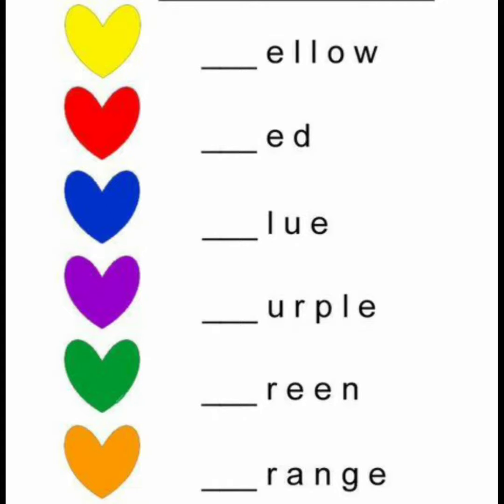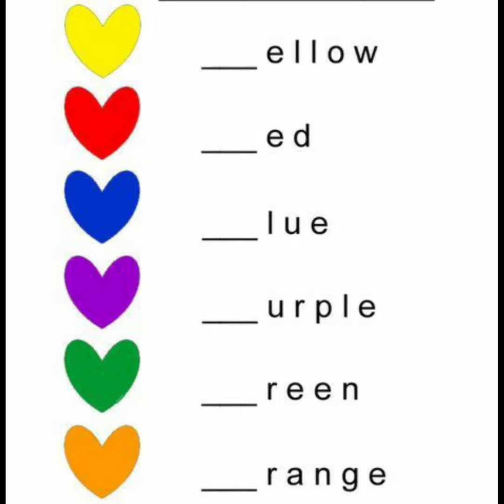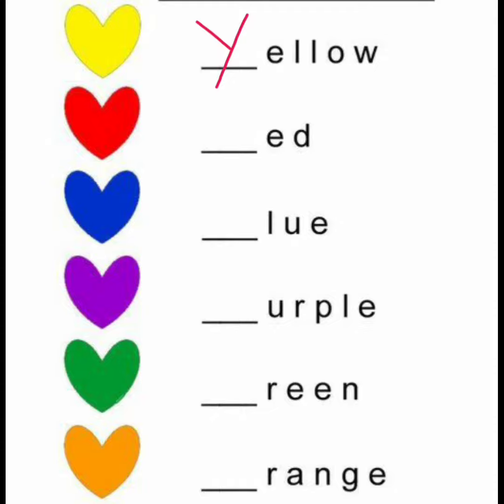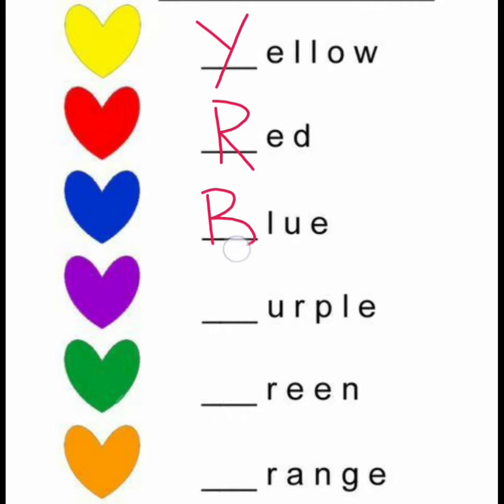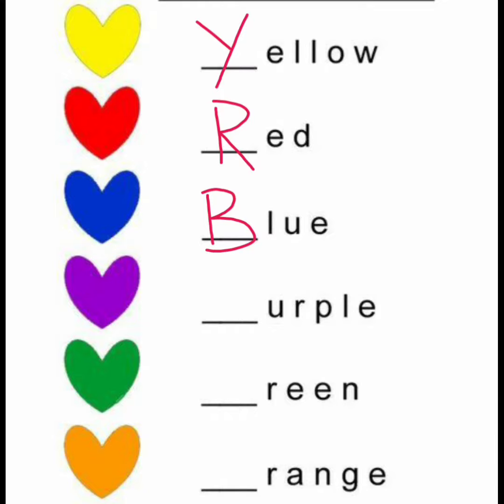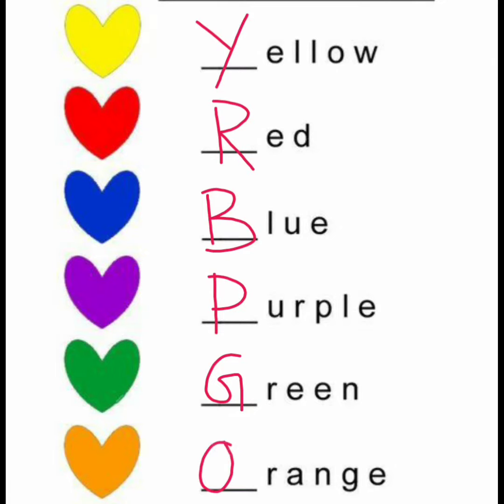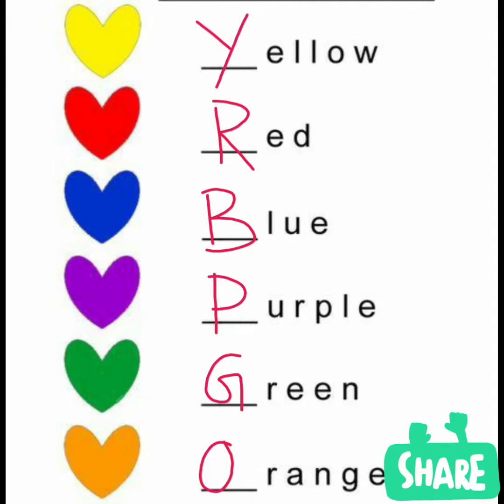COLOURS NAME IN ENGLISH ,COLORS WORKSHEET FOR KIDS,MISSING LETTERS TO MAKE A COLOR WORD